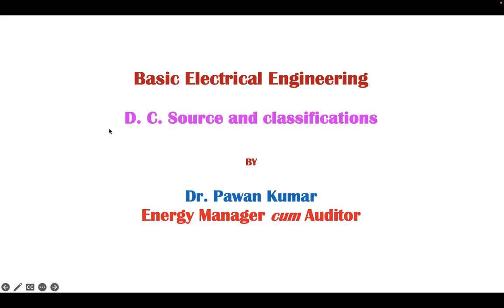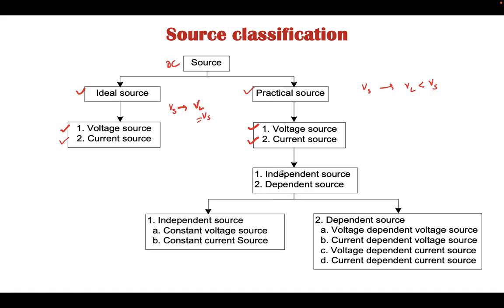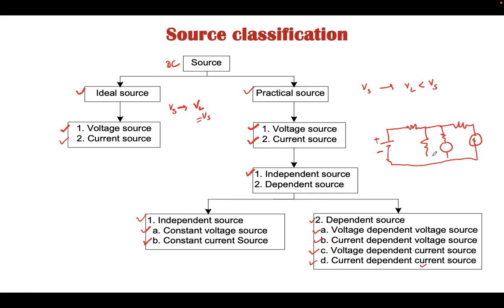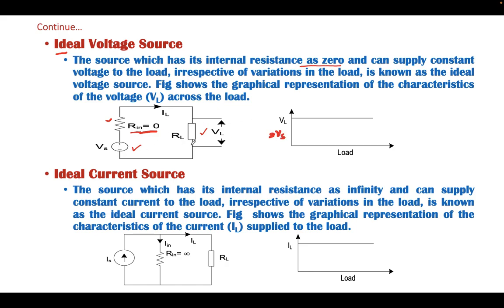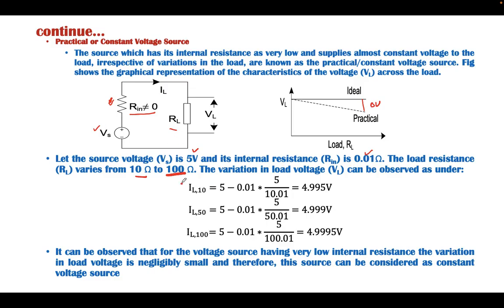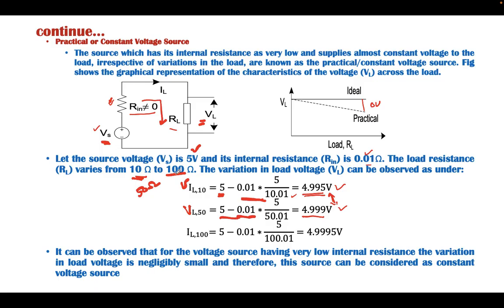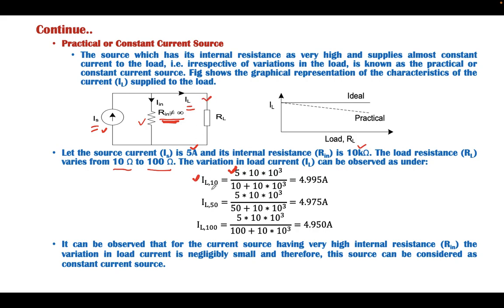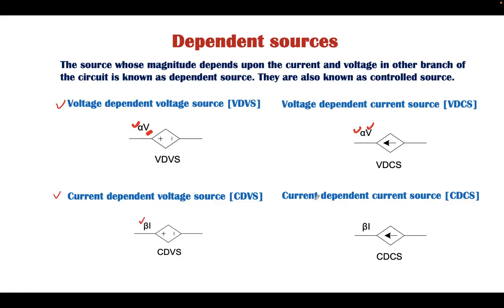Types of DC Source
Ideal and practical source, dependent and independent source, voltage and current sources